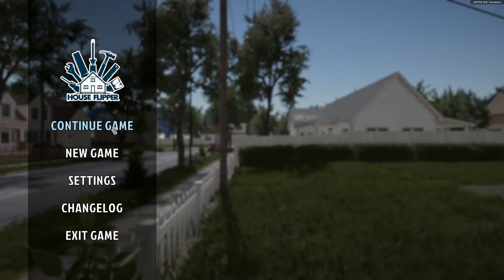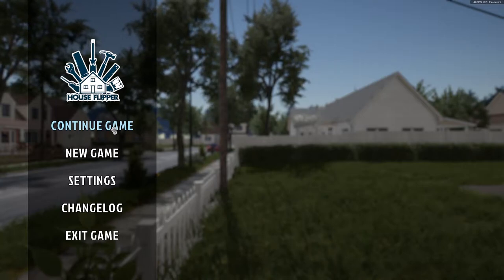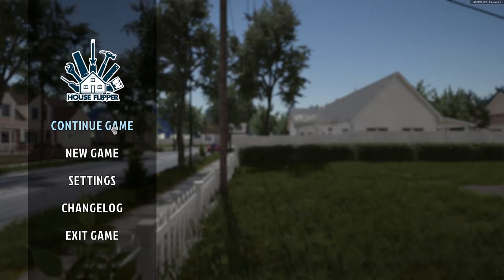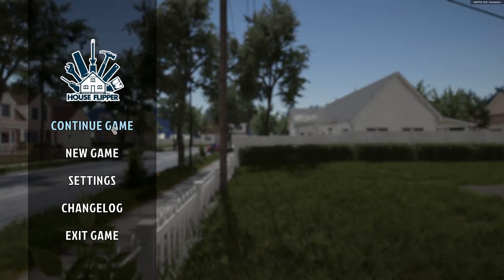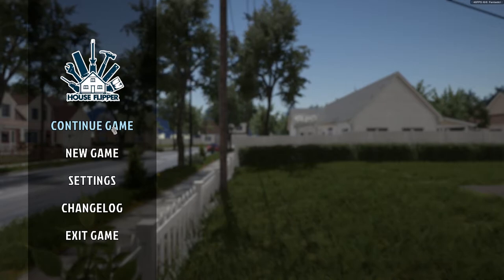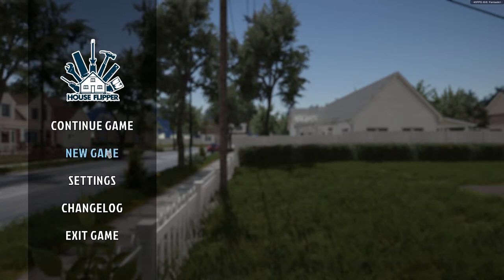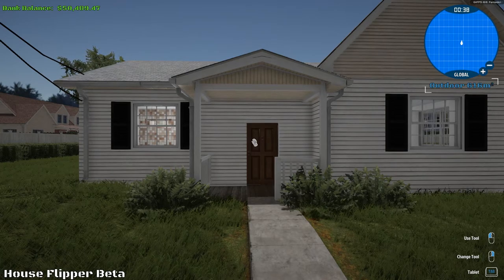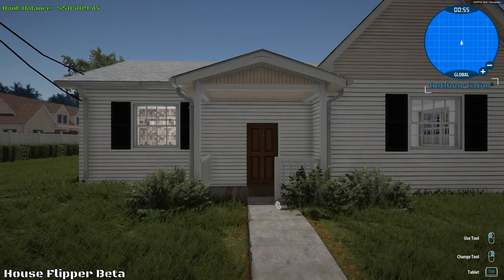House Flipper Ep 12 The Bug Report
Just a short video explaining to the dev's the issues with the newest update.. Will return to the series when it is playable again.

        🏘️ Welcome to House Flipper with: 🏘️
                     🦇 GaminGargoyle 🦇

😎 THANK YOU FOR WANTING EXTRA 😎

⚠️⚠️ WARNING BETA ⚠️⚠️

    🎓 Learn More About House Flipper 🎓